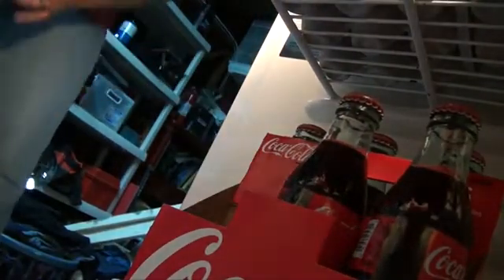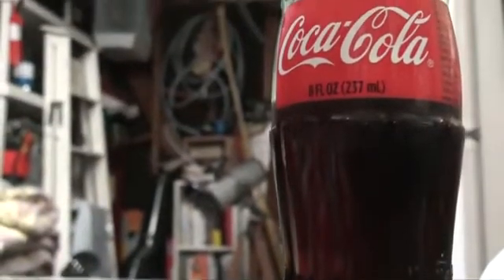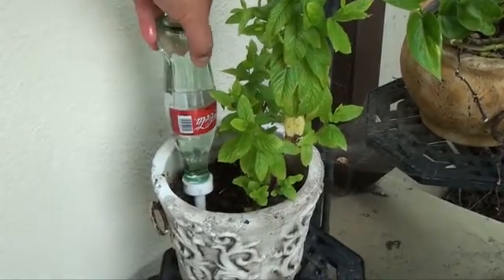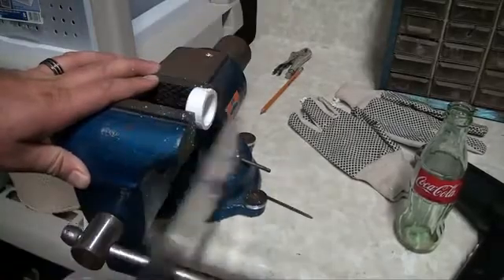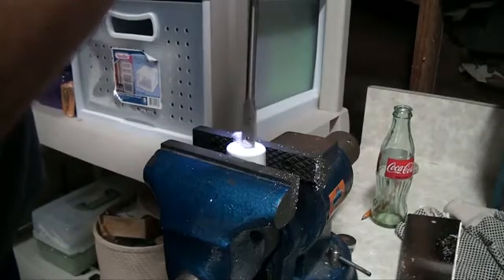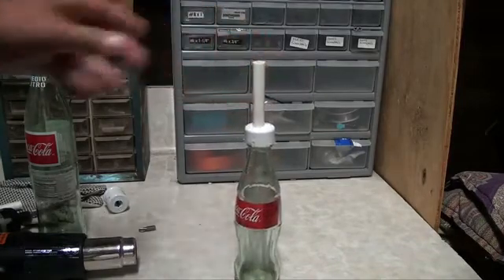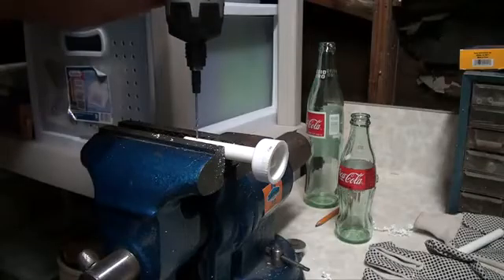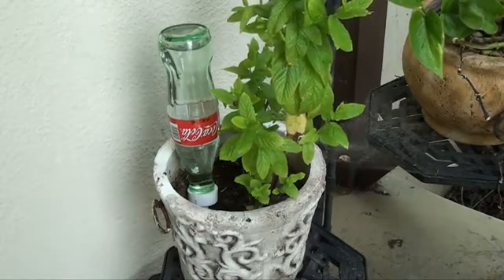[FB TOSYROBOTICS] video hướng dẫn cách làm chai tưới nước tự động cho cây cảnh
Like fanpage TOSY Robotics - Ủng hộ ngành sản xuất và xuất khẩu robot Công nghệ cao Việt Nam